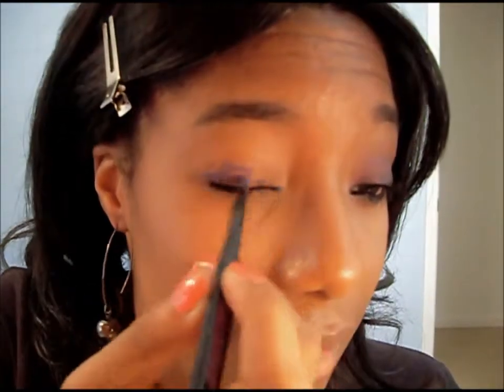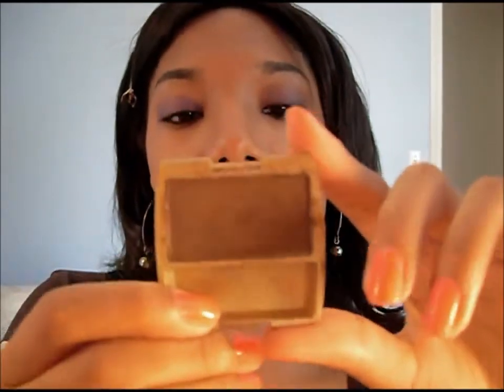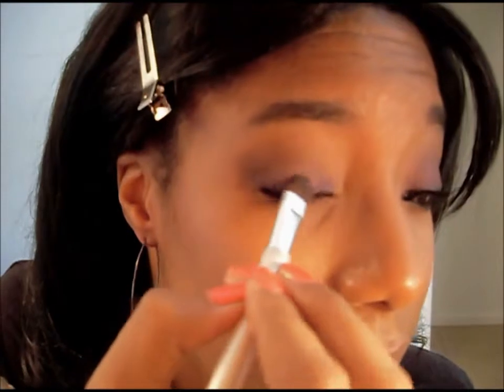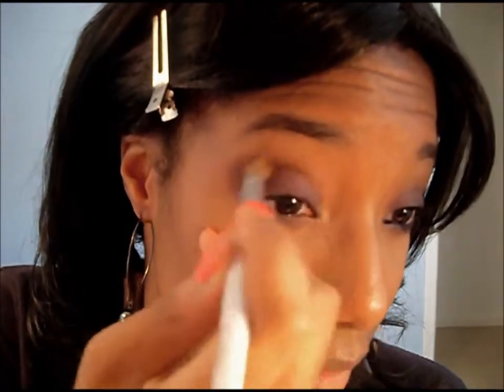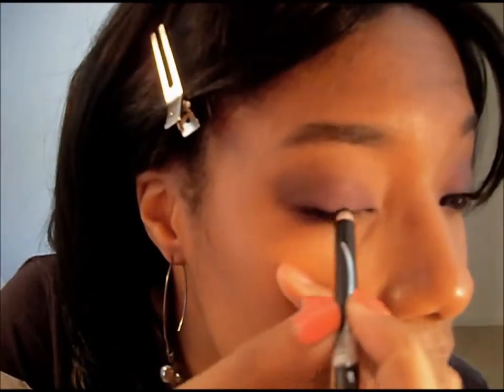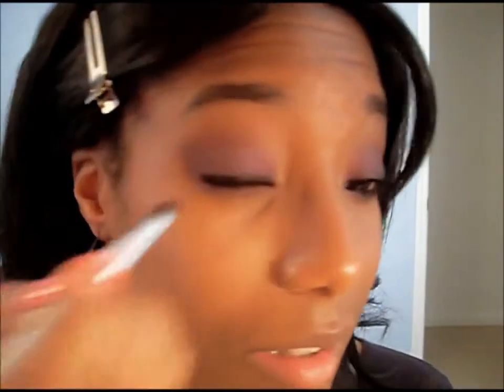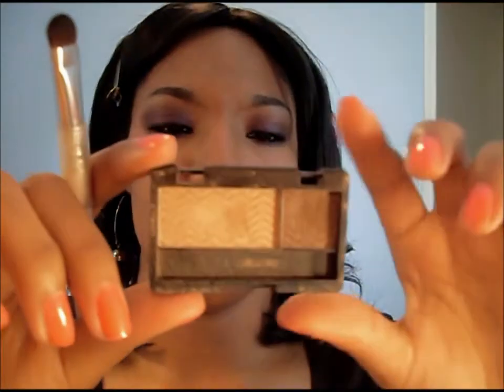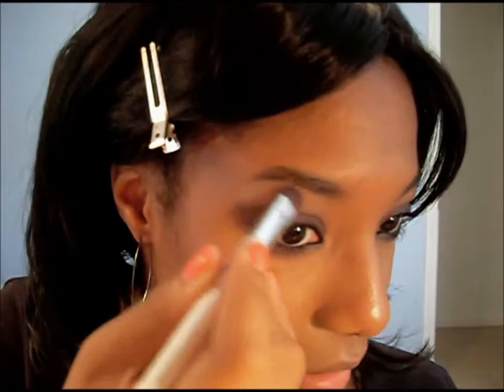「makeup」 Ultra Smoked Marine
***AUDIO IS MEGA-LOW!! SORRY D:

A simple purple smokey eye using two colors.

Hello lovelies~
I tried speaking through my videos for once. It's odd for me, but if you like this better let me know c:

Makeup Used:

. L'oreal True Match Foundation [C6 Soft Sable]
. Covergirl Concealer (Honey)
. L'oreal Wear Infinite Matte Shadow [Bark]
. N.Y.C Duo [Hot Chocolate]
. wet n' wild Color Icon Pencil [Black]
. Elizabeth Arden Lipstick [Tumble]
. Victoria's Secret BeautyRush Lipgloss [Tiny Bubbles]